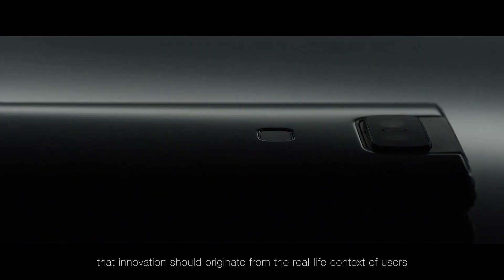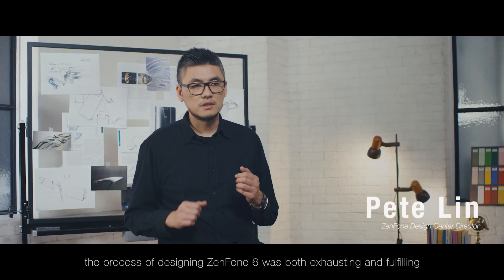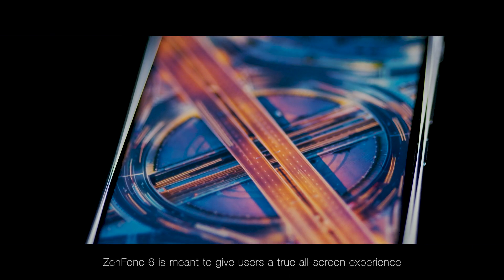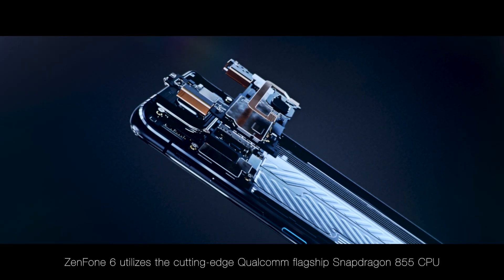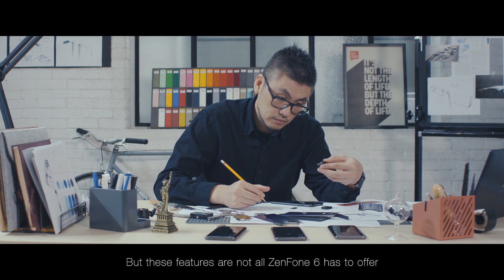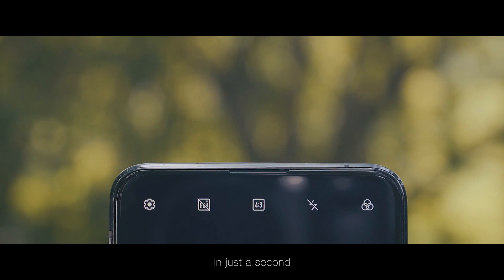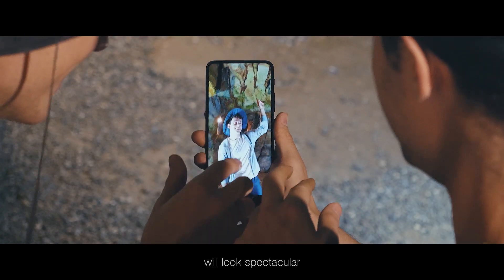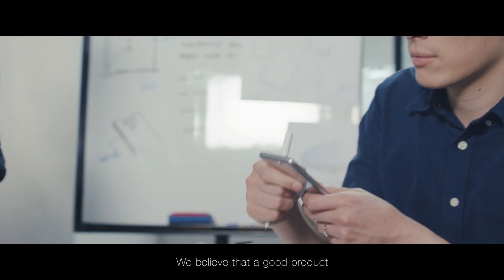ASUS ZenFone 6 - Manifesto Video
At ASUS, innovation has always been our ultimate goal.
With extreme performance and futuristic design, the new ZenFone 6 defies ordinary.

- Latest Flagship Qualcomm® Snapdragon™ 855 Mobile Platform
- 6.4-inch All-screen NanoEdge Display with Corning® Gorilla® Glass 6
- Long-lasting 5000mAh Battery with Quick Charge 4.0
- Flip Camera: Front and Rear 48MP Sony IMX586 and 13MP Ultrawide